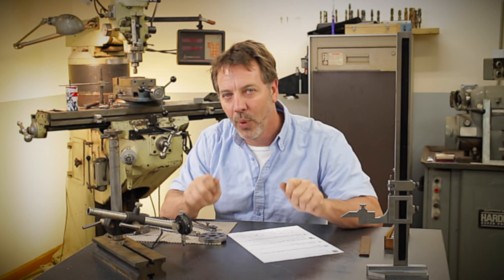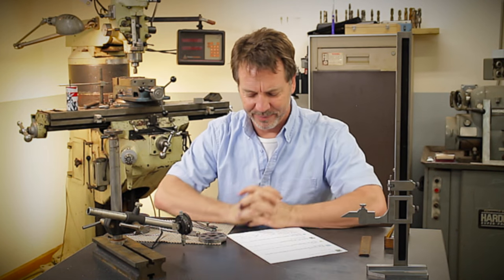How to drill a BOLT CIRCLE Q&A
Bolt hole controversy :-)  A lot of great comments on my video Bolt circle. In this video I replied to a few of the guys who made some great commented,  and also clear up some of my mistakes.